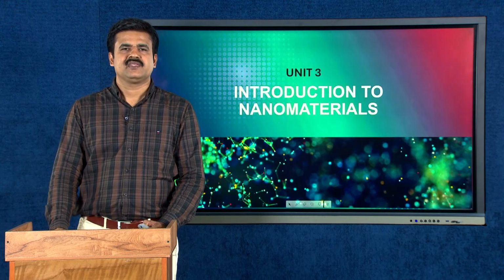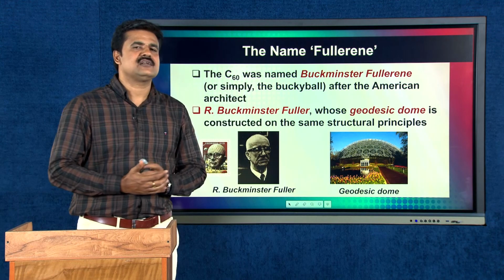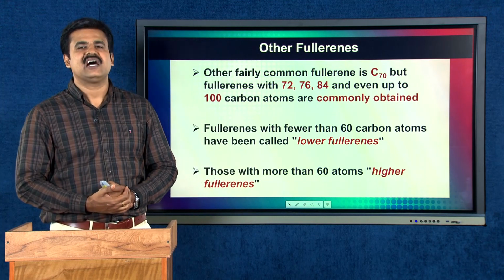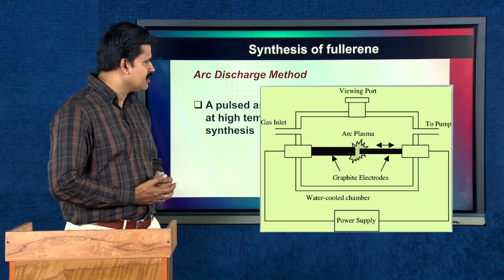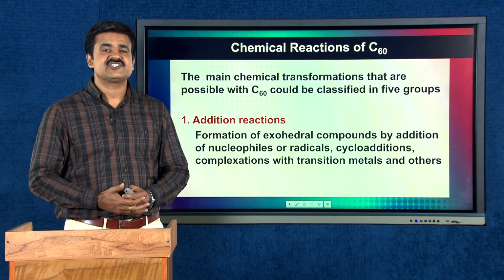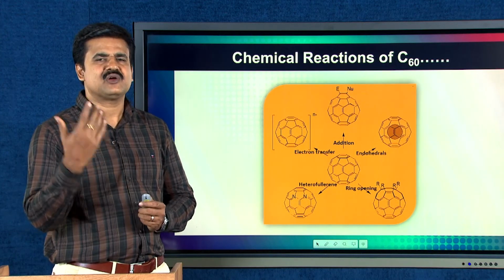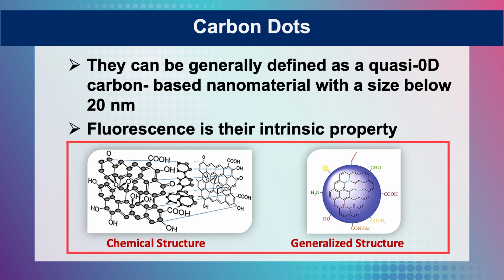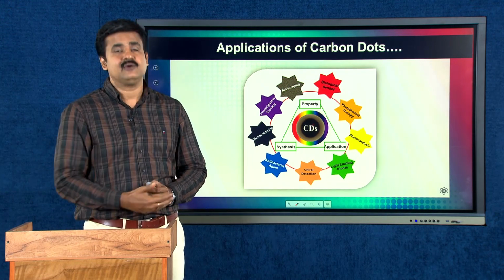48. Fullerenes & Carbon Dots